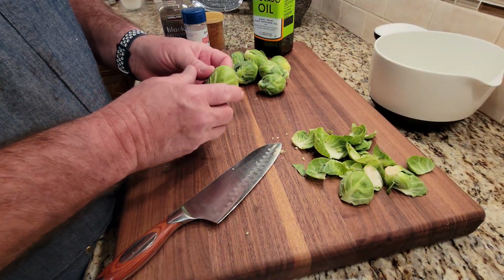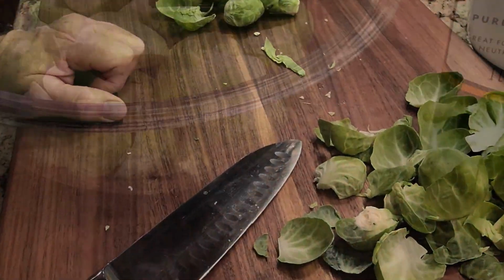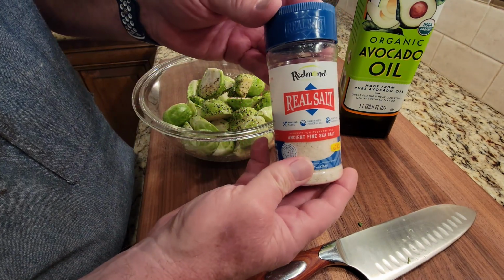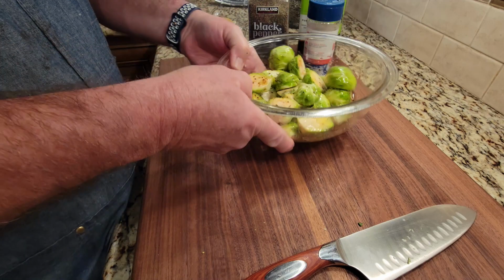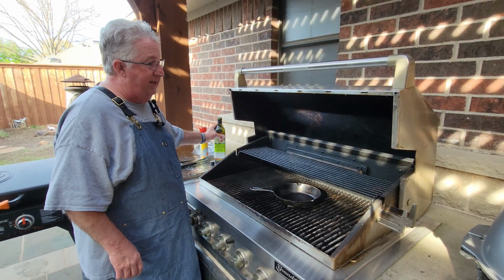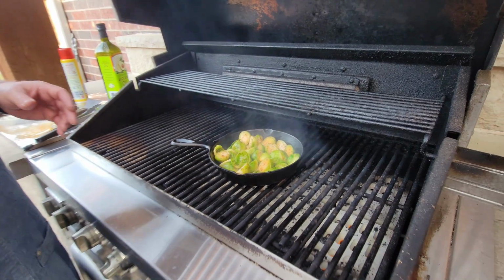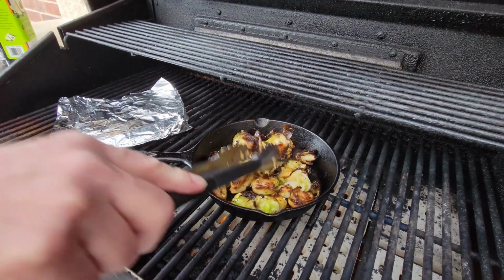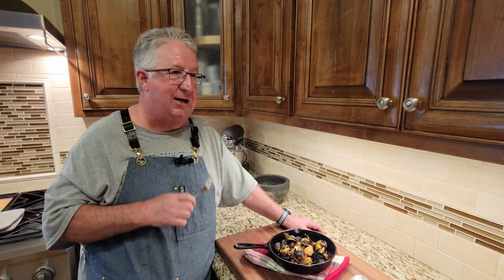Only Way to Cook Brussel Sprouts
The easiest and only Way to Cook Brussel Sprouts. Brussel Sprouts cook this way are simply and super good. I walk you through a step by step process to cook Brussel sprouts.

Recipe:
10-15 medium size raw Brussel Sprouts
6-8 tablespoon of Avocado oil
Salt & Pepper to taste
Total cook time about 15-20 min

00:00 Introduction
00:25 Prepping
01:36 Seasoning
03:08 Super HOT pan
04:11 Into the HOT pan
05:01 Done